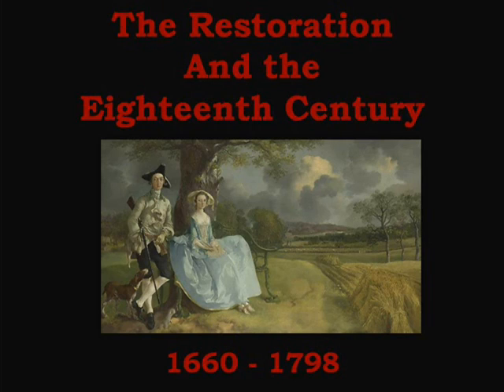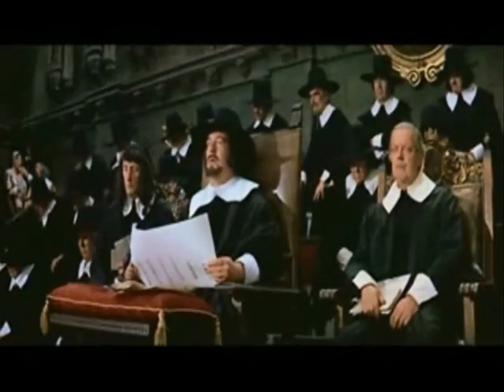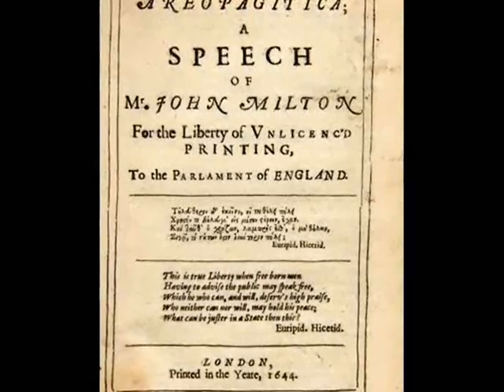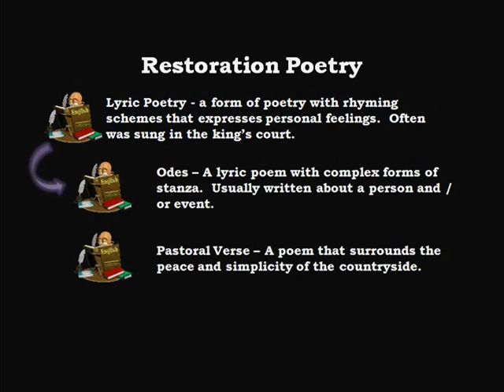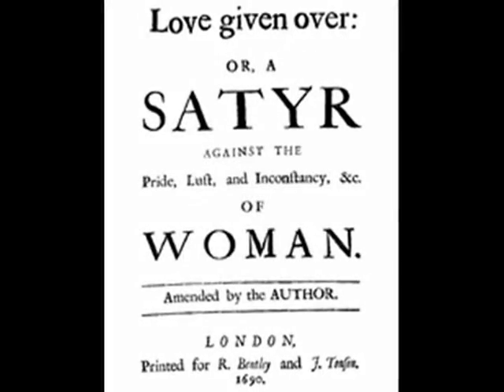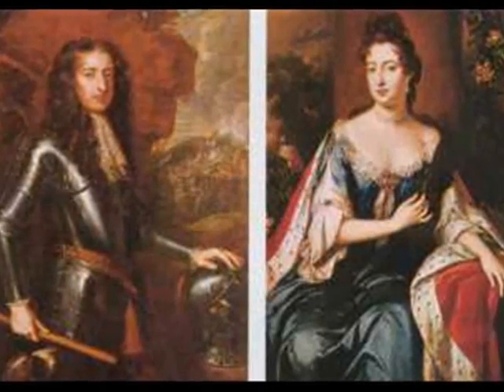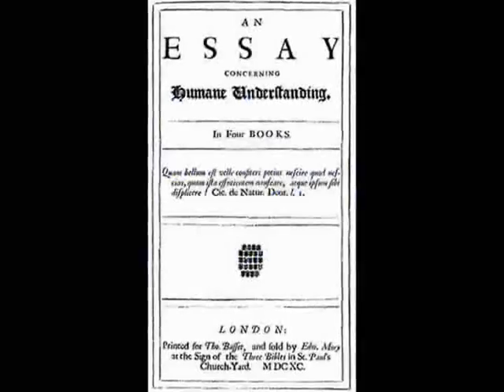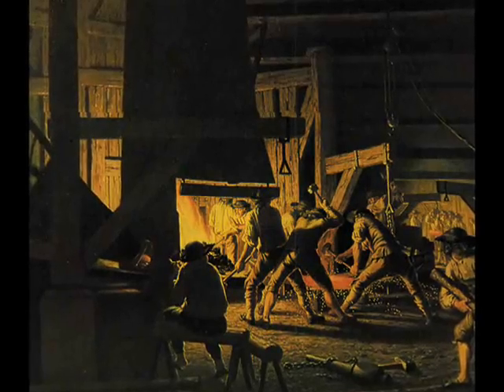Restoration and the 18th Century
A video depicting the important historical moments of the 17th an 18th century and its impact on British literature